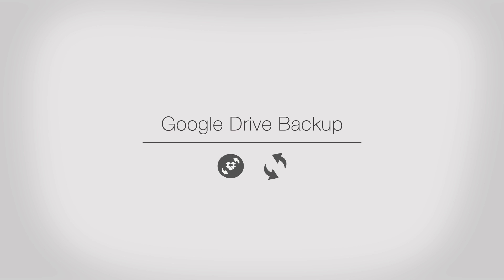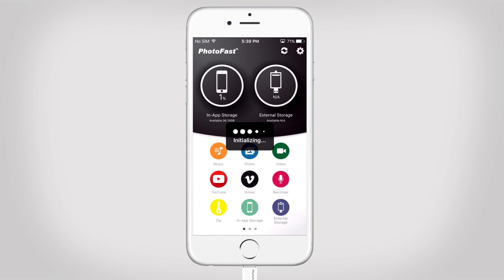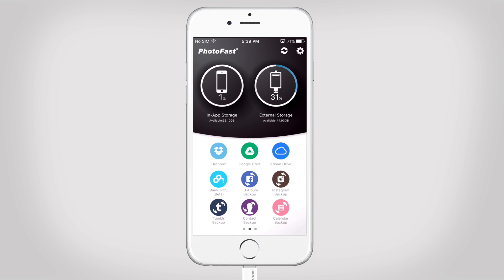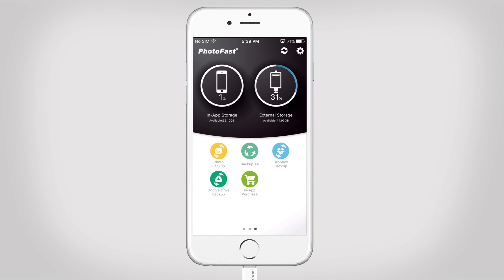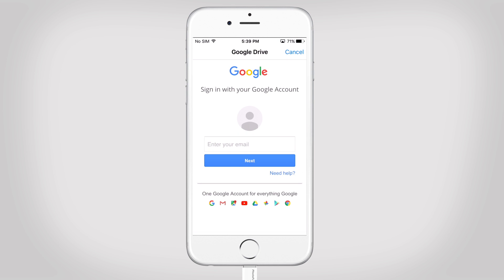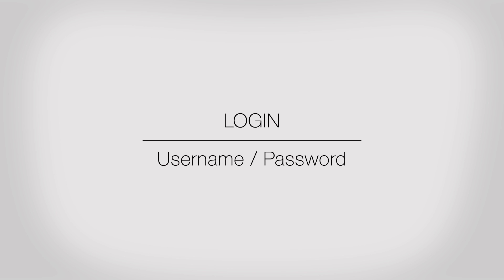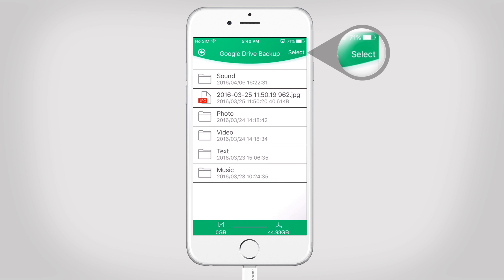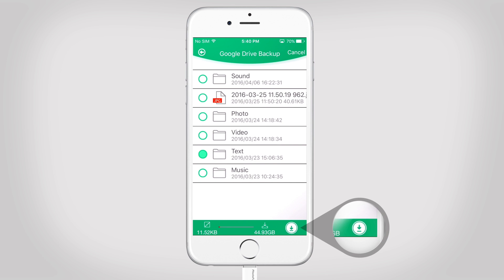PhotoFast ONE App - Google Drive Auto Backup Function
PhotoFast ONE App Tutorial
How to use Google Drive Backup Function

PhotoFast ONE App supports the following products:

Photo Backup Cable
MemoriesCable GEN3
iOS Card Reader CR - 8800
MemoriesCable
MAX EXTREME
MAX Hello Kitty
Max